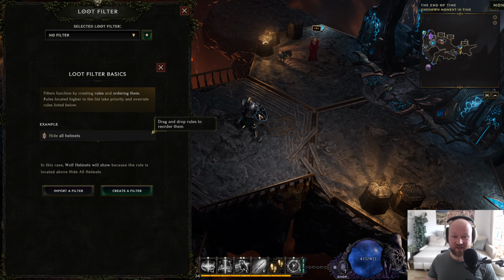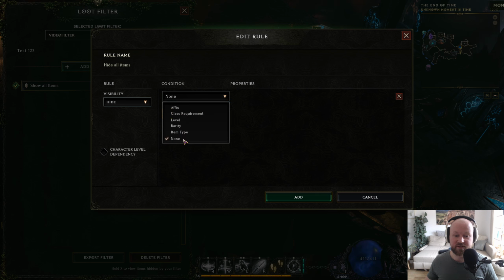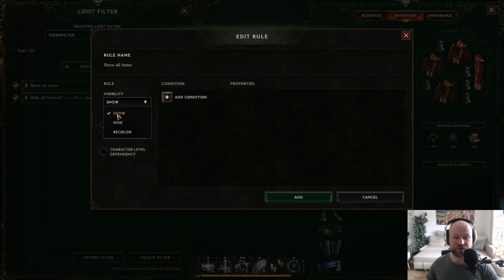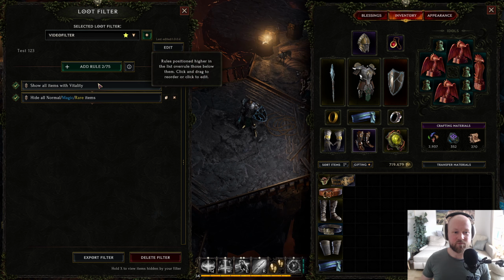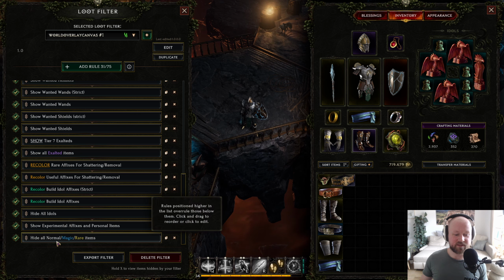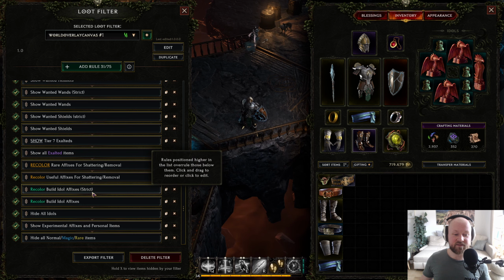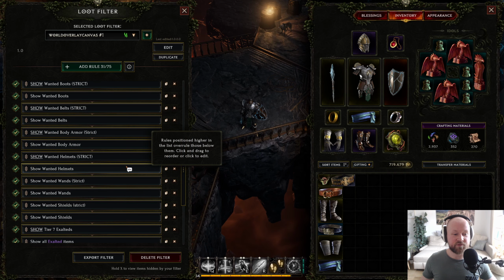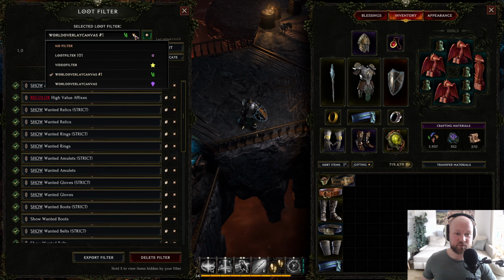USE THIS NOW! Lootfilter changes everything in Last Epoch - Tips & Tricks